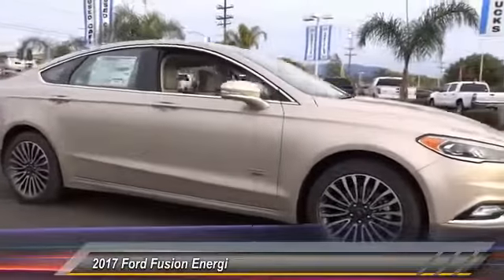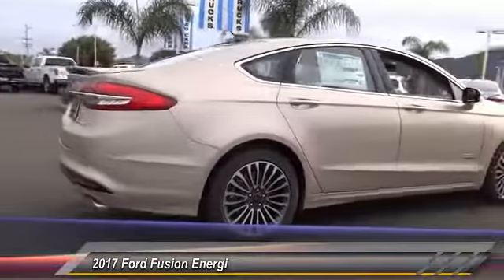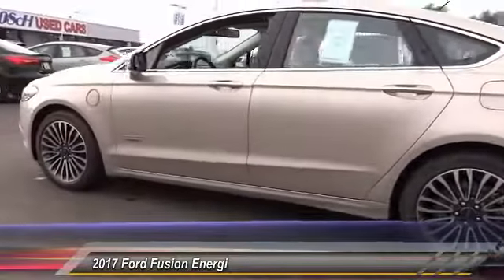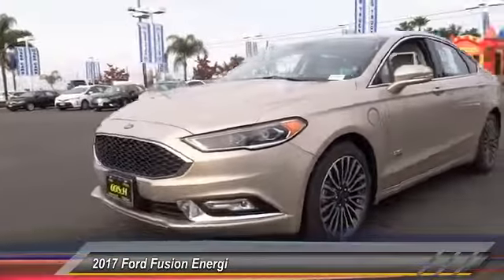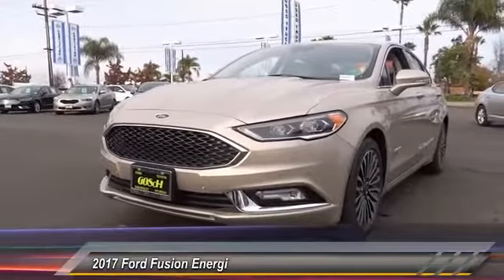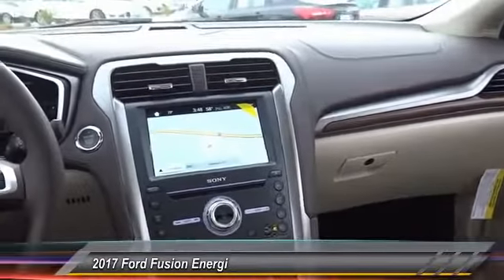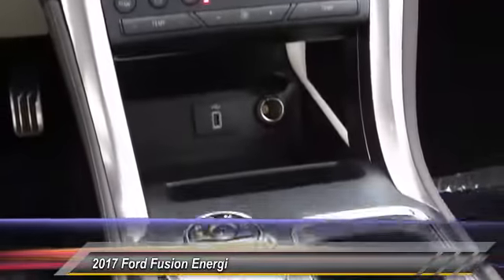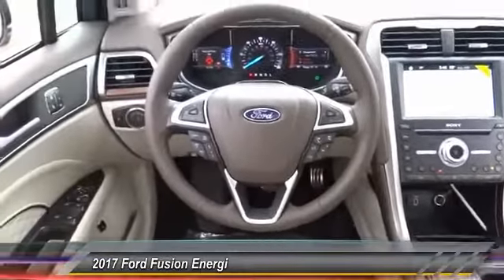2017 Ford Fusion Energi TEMECULA BEAUMONT MENIFEE PERRIS LAKE ELSINORE MURRIETA R170745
2017 Ford Fusion Energi Titanium Sedan

26895 Ynez Rd.

GOSCH FORD TEMECULA PROUDLY SERVING TEMECULA, BEAUMONT, MENIFEE, PERRIS, LAKE ELSINORE, MURRIETA, AND SURROUNDING SOUTHERN CALIFORNIA LOCATIONS. THIS GOLD 2017 Ford FUSION ENERGI IS EQUIPPED WITH A ENGINE: 2.0L I-4 ATKINSON , AUTOMATIC TRANSMISSION, AND RECEIVES AN ESTIMATED . GOSCH FORD TEMECULA 26895 YNEZ RD. TEMECULA CA 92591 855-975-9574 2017 Ford FUSION ENERGI Titanium Sedan Stock #: R170745 | VIN: 3FA6P0SU6HR276657 | 2017 Ford Fusion Energi Titanium Sedan Gosch Ford Temecula